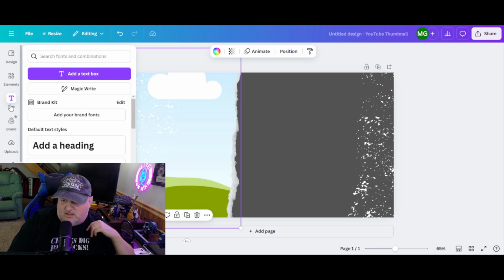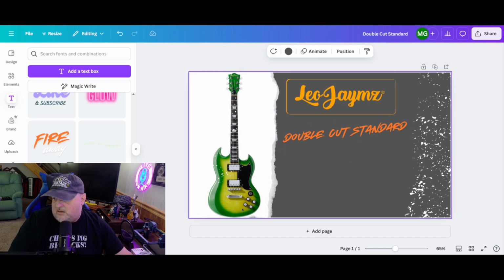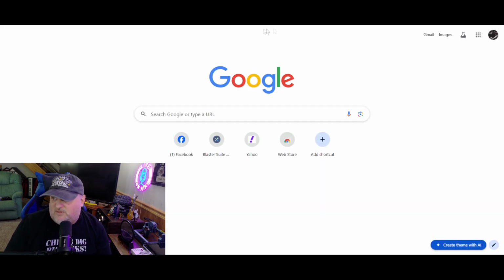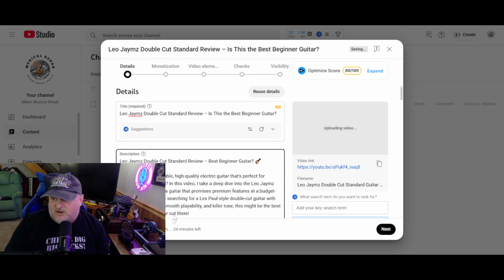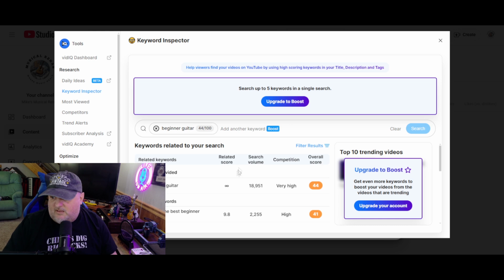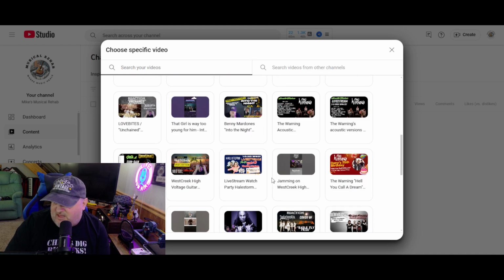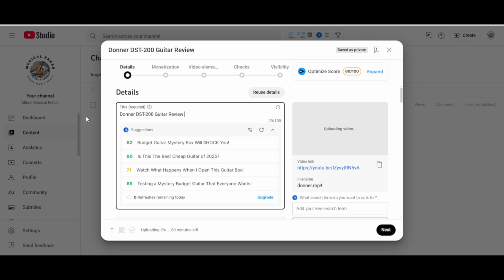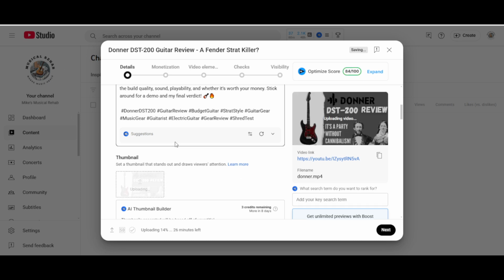Do "How to Get More Views" Videos Actually Work? The Truth About YouTube Growth!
Have you ever watched those "How to Get More Views on YouTube" videos, hoping for a secret formula to skyrocket your channel? 🎥📈 I decided to put these YouTube growth strategies to the test and find out if they actually deliver real results. In this video, I break down popular advice from top YouTube experts, implement their tips, and analyze whether they actually increase views, engagement, and subscribers.

I’ll be covering:
✅ YouTube SEO strategies – Do keywords, titles, and descriptions really boost search rankings?
✅ Thumbnail tricks & CTR hacks – Are eye-catching thumbnails the key to viral videos?
✅ Watch time & retention strategies – Does keeping viewers hooked truly impact growth?
✅ Algorithm secrets & suggested videos – Can you crack YouTube’s recommendation system?

🔥 Timestamps:
00:00 – Intro: Can YouTube tips actually help?
01:50 – Testing SEO & keywords & Thumbnails Leo Jaymz
20:20 – Donner Simple Video setup
28:19 – Final results

💬 Have you tried these YouTube growth hacks? Let me know your experience in the comments! 🚀